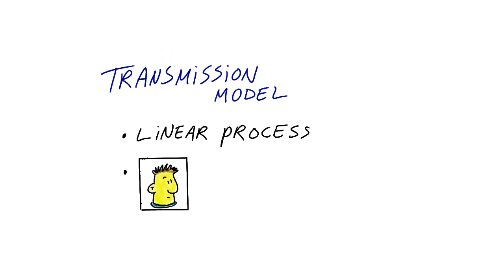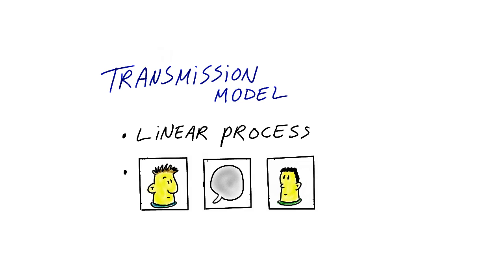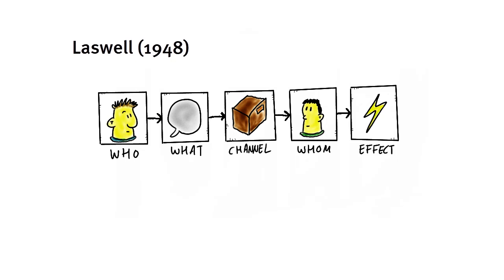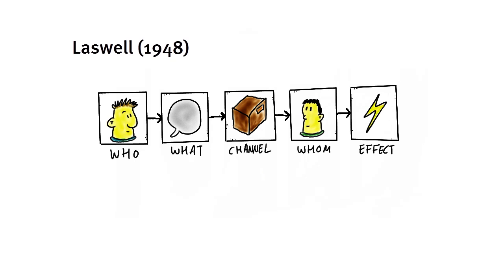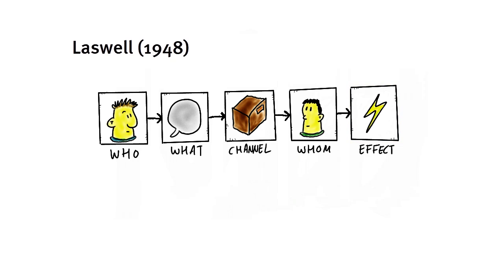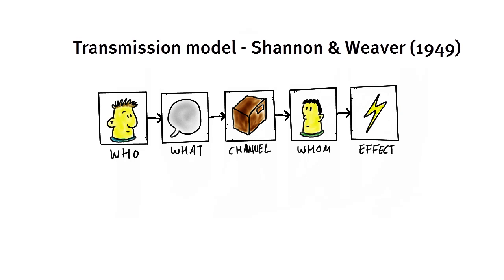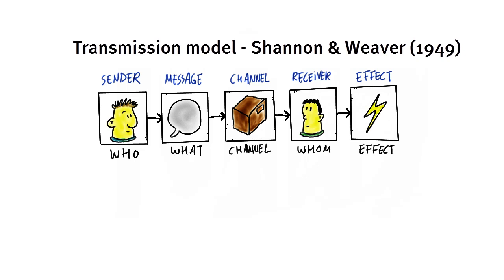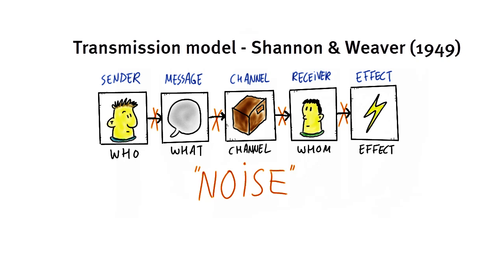1.5 Transmission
The transmission theory is the first basic model that is discussed in our course. Mostly because it has been so important for the development of the field of Communication Science.